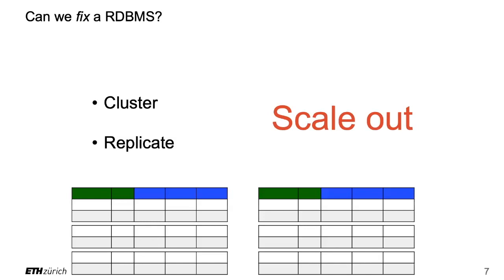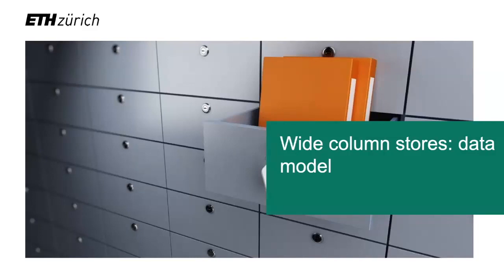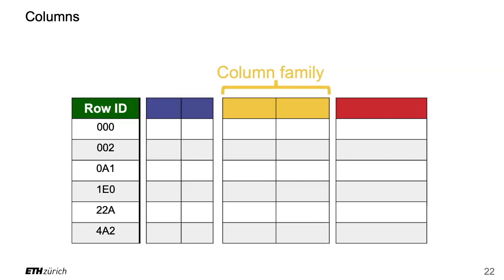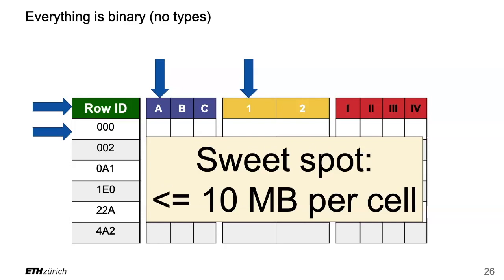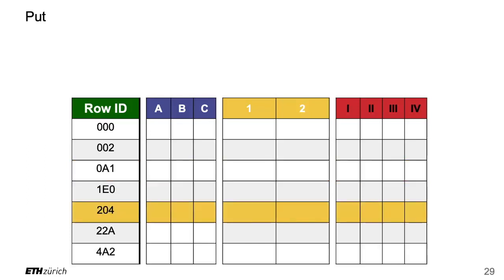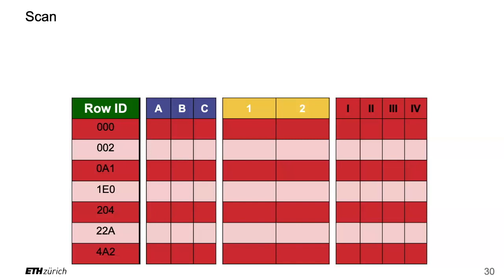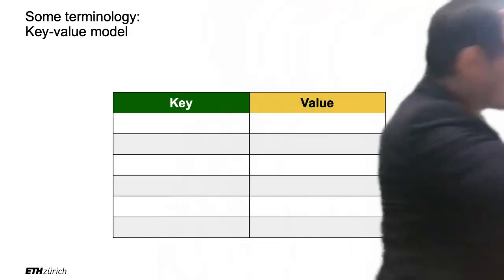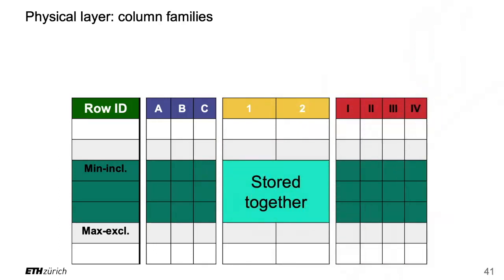6. Wide column stores (1/3) - Big Data - ETH Zurich - Fall 2023